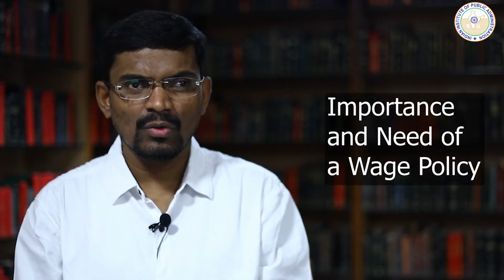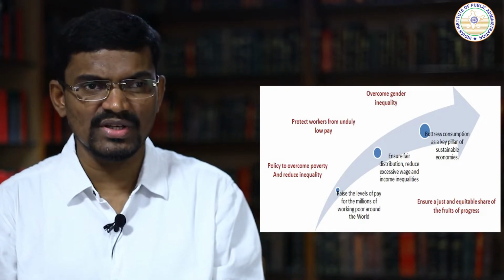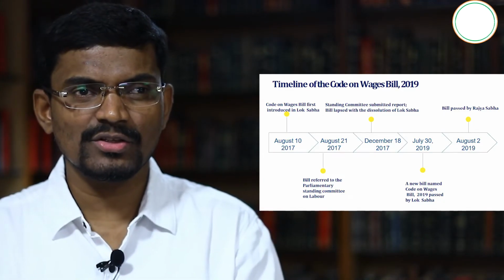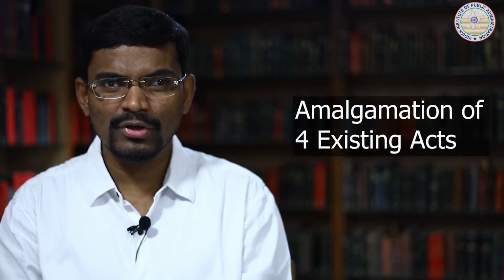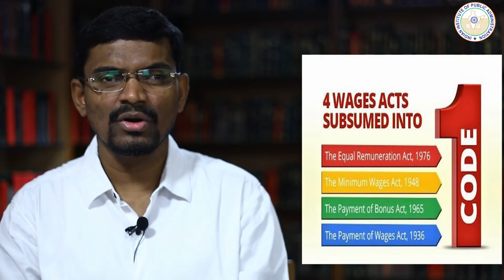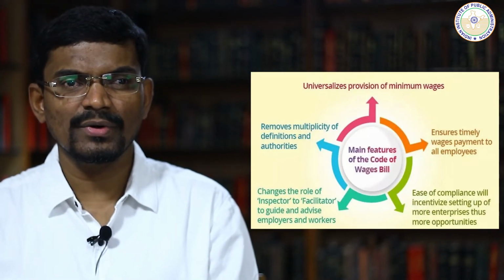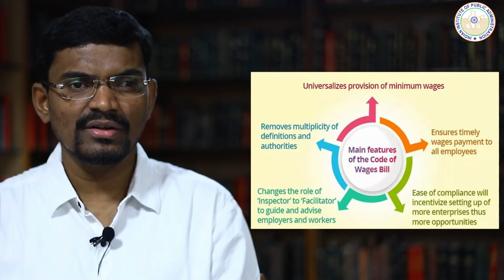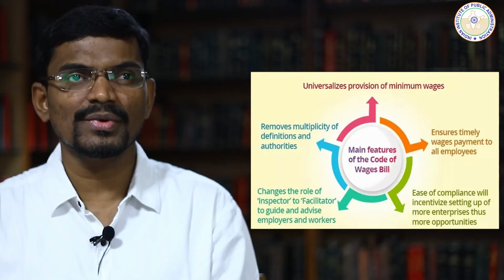Labour Law Reforms in India